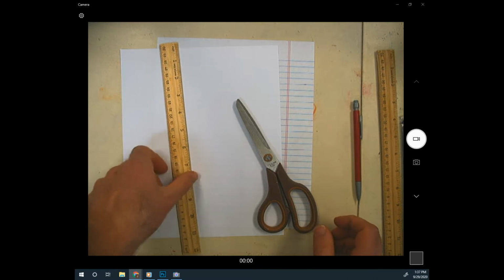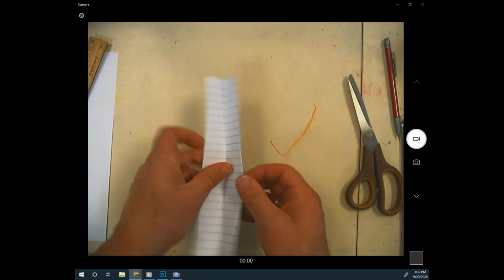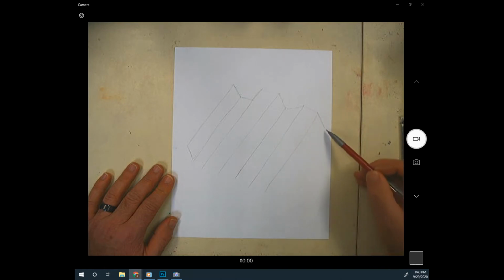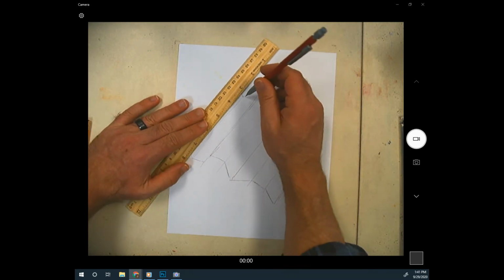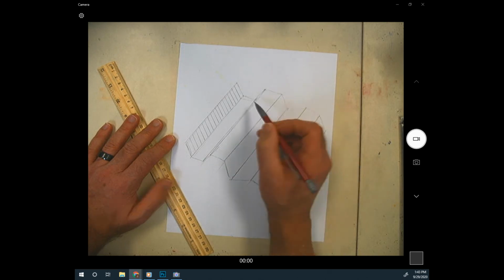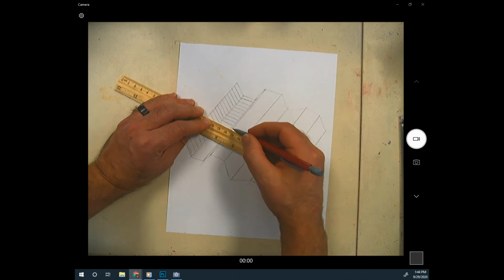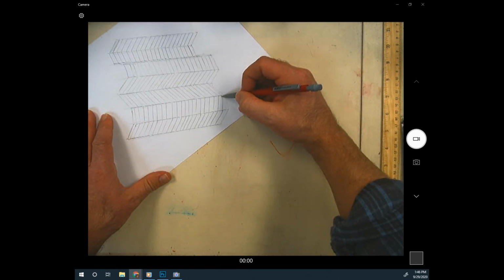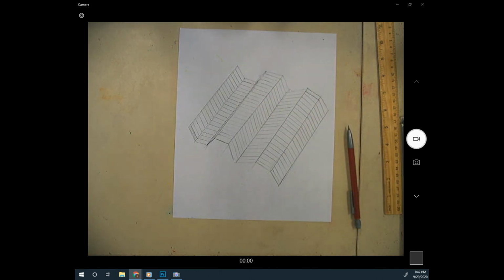Paper Line Drawing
Draw a paper with its lines